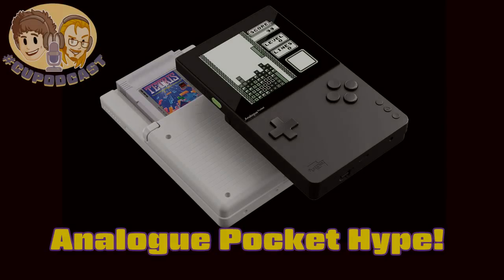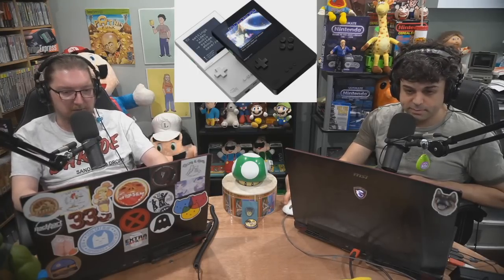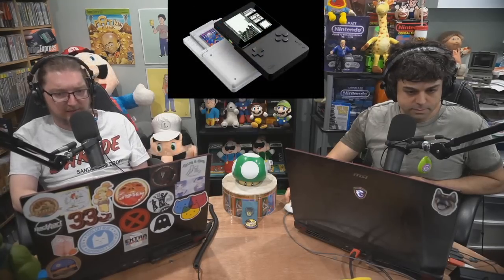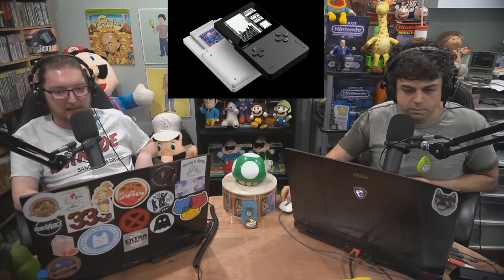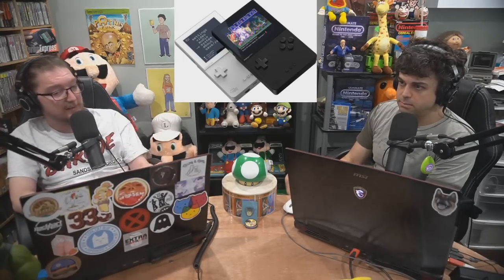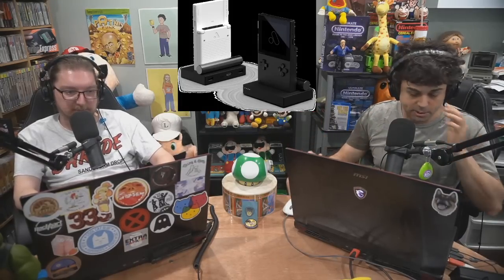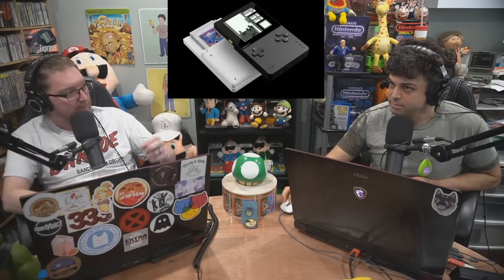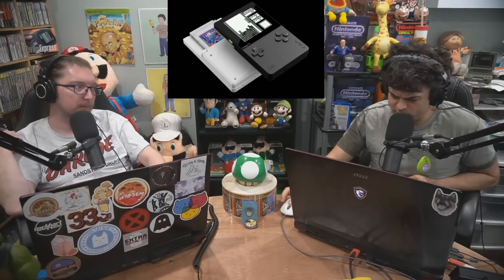Analogue Pocket Handheld System Details Revealed!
Details and specs about the upcoming Analogue Pocket were revealed including visuals, MIDI support, multiplayer, and lots more!